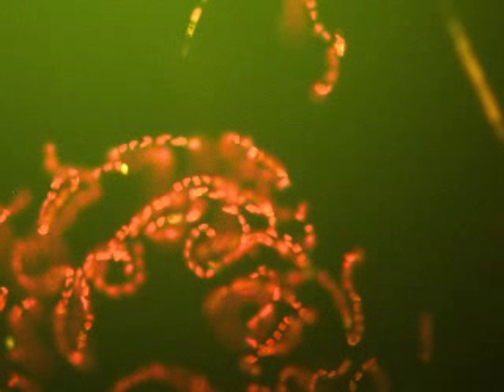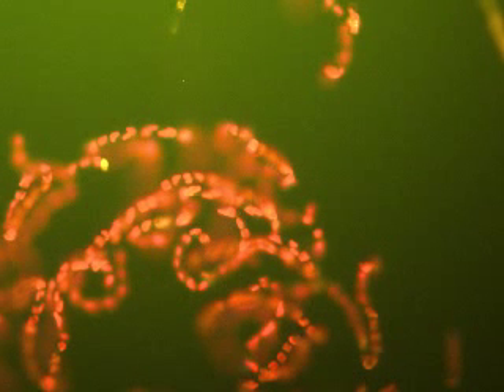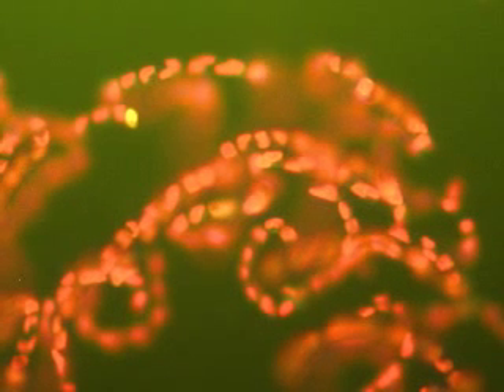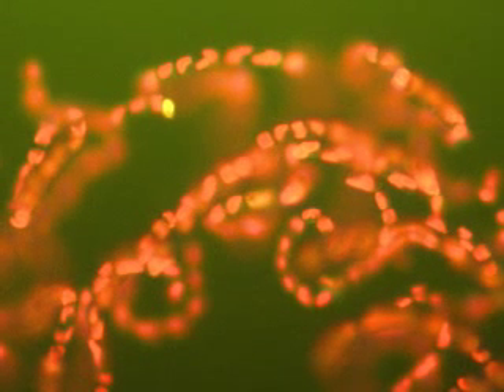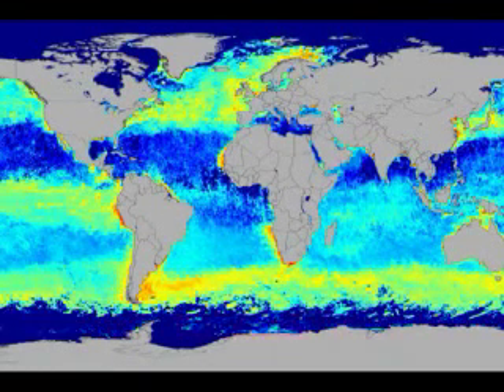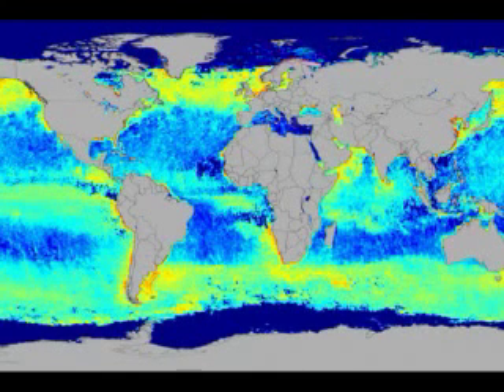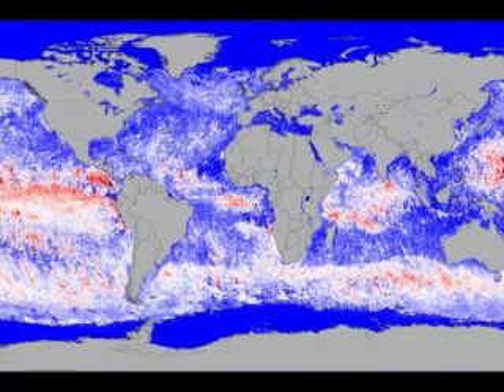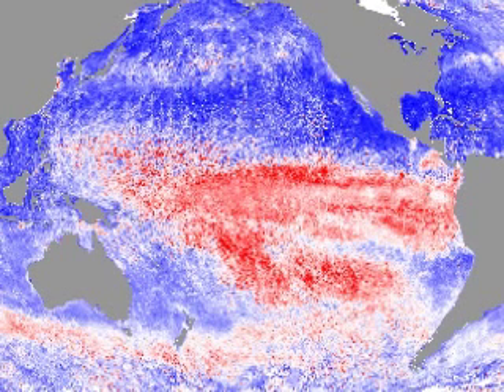Stresses on Global Phytoplankton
Researchers have conducted the first global analysis of
the health and productivity of ocean plants using a unique signal
detected by NASA's Aqua satellite.

Ocean scientists can now remotely measure the amount of fluorescent
red light emitted by phytoplankton and assess how efficiently these
microscopic plants turn sunlight and nutrients into food through
photosynthesis. Researchers also can study how changes in the global
environment alter these processes at the center of the ocean food
web.

Single-celled phytoplankton fuel nearly all ocean ecosystems, serving
as the most basic food source for marine animals. Phytoplankton
account for half of all photosynthetic activity on Earth and play a
key role in the balance of carbon dioxide in the atmosphere. The
health of these marine plants affects the amount of carbon dioxide
the ocean can absorb from the atmosphere and how the ocean responds
to a changing climate.

"This is the first direct measurement of the health of the
phytoplankton in the ocean," said Michael Behrenfeld, a biologist who
specializes in marine plants at Oregon State University. "We have an
important new tool for observing changes in phytoplankton every week,
all over the planet."

All plants absorb energy from the sun, typically more than they can
consume through photosynthesis. A small fraction of this extra energy
is re-emitted as fluorescent light in red wavelengths.

Using the Moderate Resolution Imaging Spectroradiometer (MODIS) on
NASA's Aqua satellite, scientists have now observed "red-light
fluorescence" over the open ocean. MODIS is the first instrument to
observe this signal on a global scale.

"The amount of fluorescent light emitted is not constant; it changes
with the health of the plant life in the ocean," said Behrenfeld.

Scientists previously used satellite sensors to track the amount of
plant life in the ocean by measuring the amount and distribution of
chlorophyll.

"Chlorophyll gives us a picture of how much phytoplankton is present,"
said co-author Scott Doney, a marine chemist from the Woods Hole
Oceanographic Institution in Woods Hole, Mass. "Fluorescence provides
insight into how well they are functioning in the ecosystem."

With this new measurement, the scientists discovered large areas of
the Indian Ocean where phytoplankton were under stress from iron
deficiency. They were surprised to see large portions of the ocean
"light up" seasonally as phytoplankton responded to a lack of iron in
their diet. The amount of fluorescence increases when phytoplankton
have too little iron, a nutrient in seawater. Iron reaches the sea
surface on winds blowing dust from deserts and other arid areas, and
from upwelling currents.

The research team detected new regions of the ocean affected by iron
deposition and depletion. In the fall and winter and especially the
summer, significant southwesterly winds over the Indian Ocean stir up
ocean currents and bring more nutrients up from the depths for the
phytoplankton to feed on. At the same time, the amount of iron-rich
dust delivered by winds is reduced.

Climate change could mean stronger winds pick up more dust and blow it
to the sea, or less intense winds leave waters dust-free. Some
regions will become drier and others wetter, changing the regions
where dusty soils accumulate and get swept up into the air.
Phytoplankton will reflect and react to these global changes.

"On time-scales of weeks to months, we can use this data to track
plankton responses to iron inputs from dust storms and the transport
of iron-rich water from islands and continents," Doney said. "Over
years to decades, we also can detect long-term trends in climate
change and other human perturbations to the ocean."

These findings appeared in the May edition of the journal
Biogeosciences.